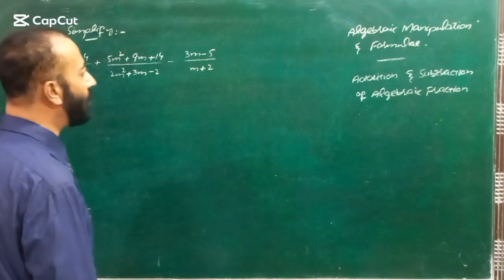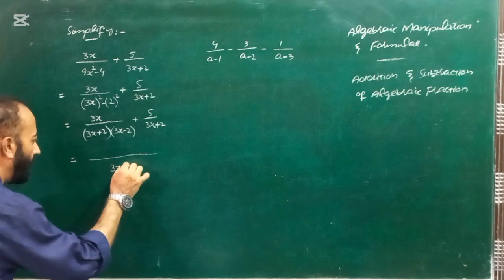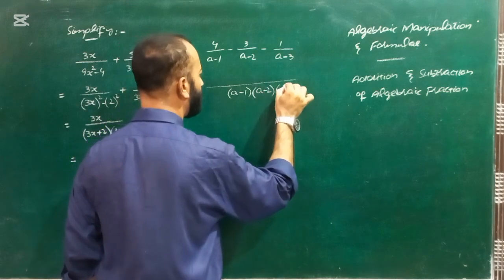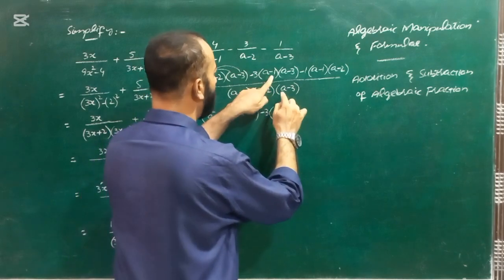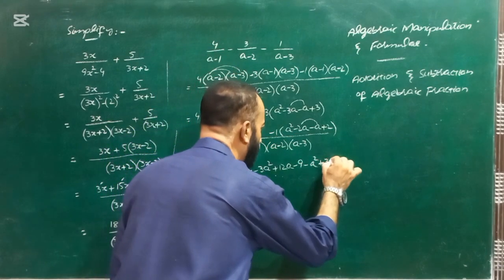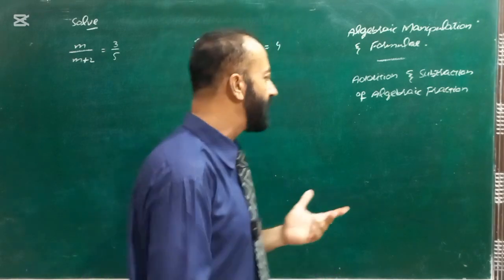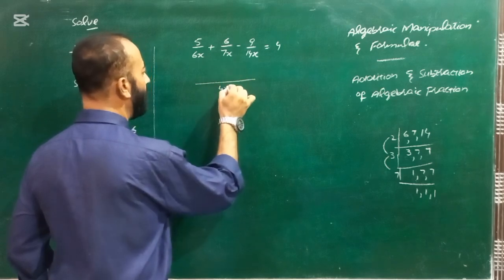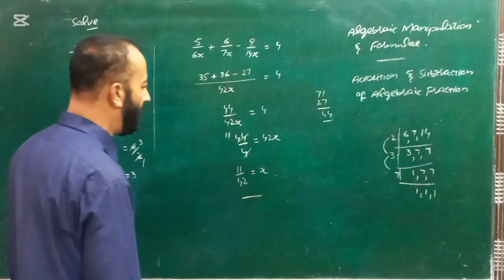O Level/Maths D2/Unit 4/Addition & Subtraction of Algebraic Manipulation & Formulae (Lecture 2)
This lecture will thoroughly cover the topic 'Addition & Subtraction of Algebraic Manipulation & Formulae' in Unit 4 Algebraic Manipulation &  Formulae of Mathematics D2, O Level Syllabus.